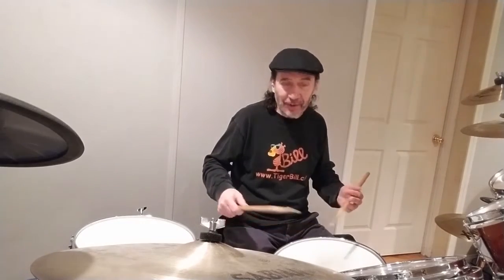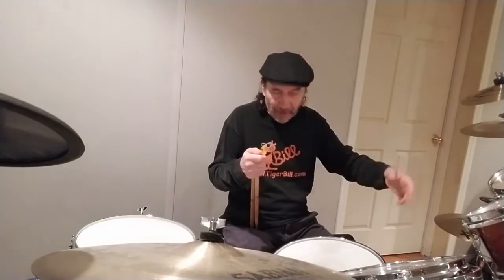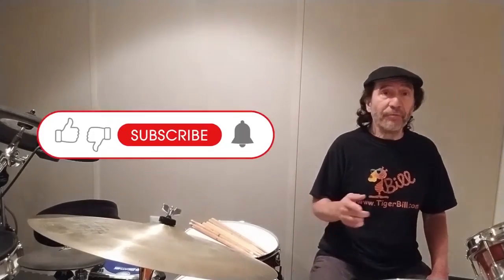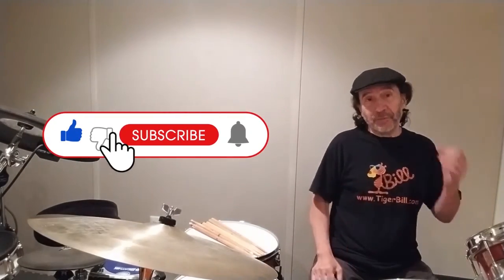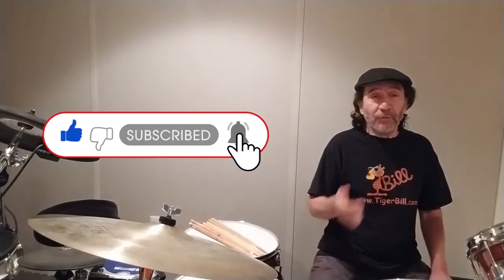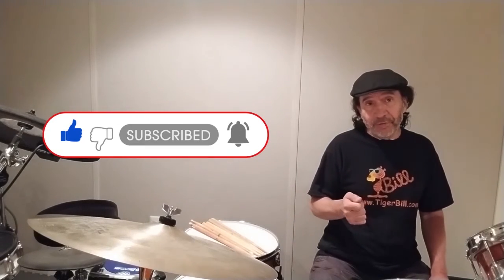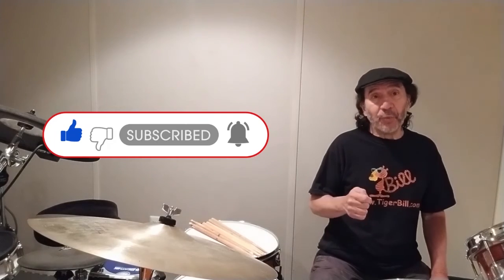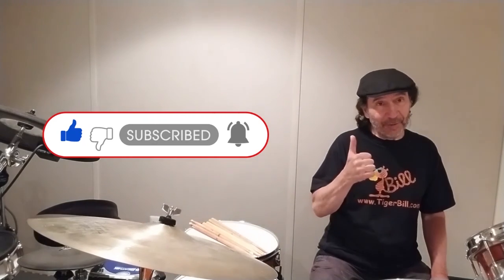Drum Lessons: Grooves -- Practical Samba Variations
Free Drum lessons for newbies as well as advanced players from expert drum teacher TigerBill. Learn how to read music, play rudiments, dance rhythms, and solos. Play with maximum speed, power, endurance and control using TigerBills exclusive Tension-Free Drumming concepts.